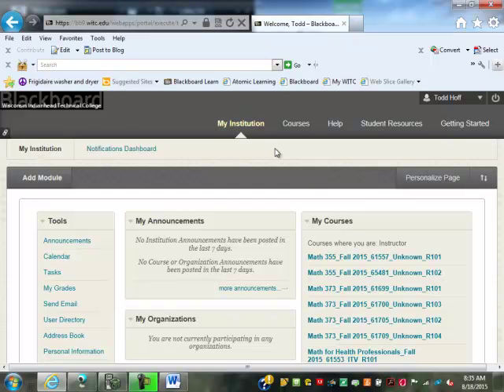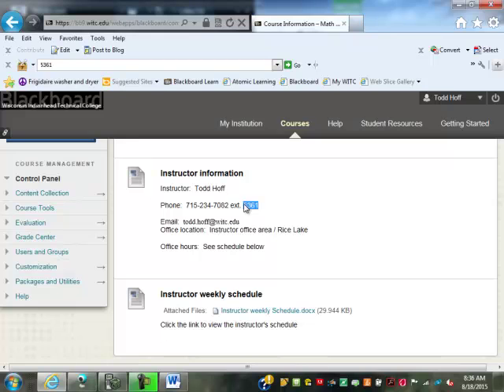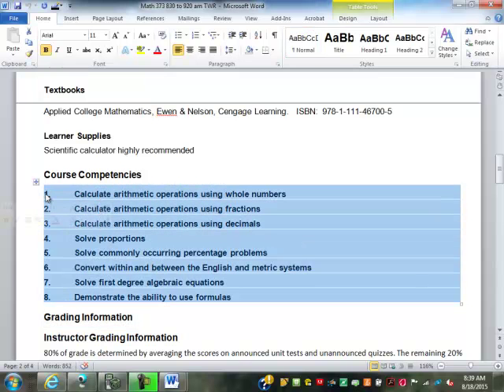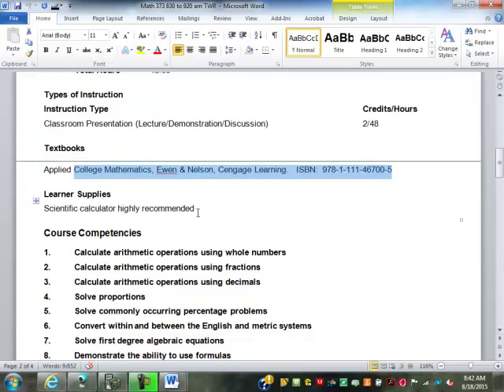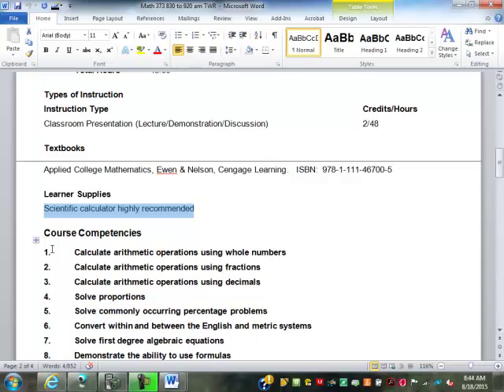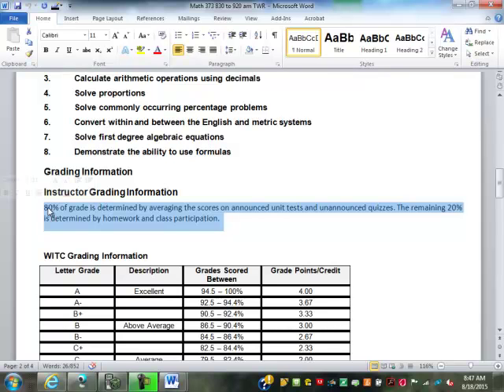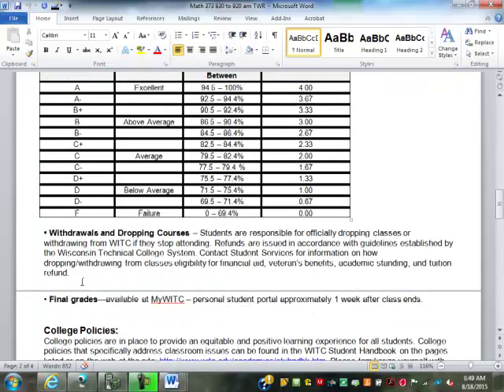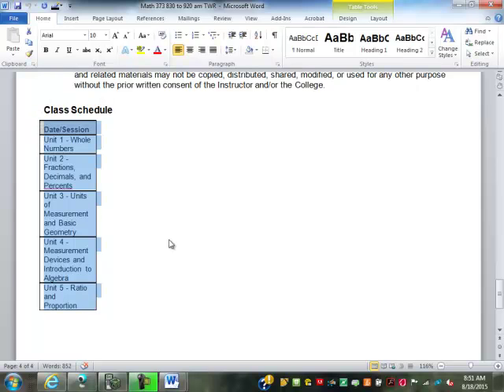1 Syllabus Math 373 Auto and DH